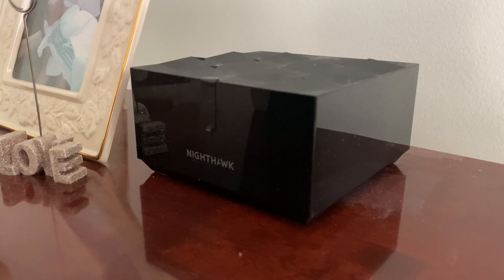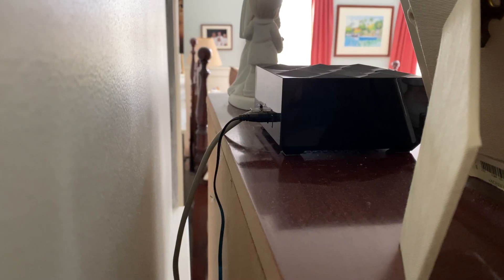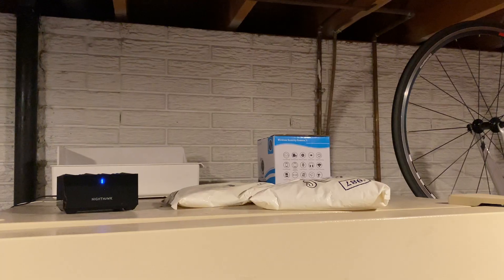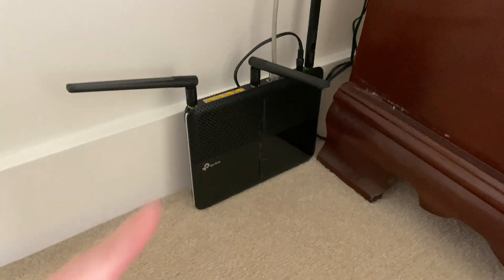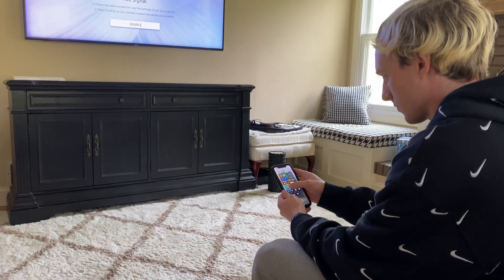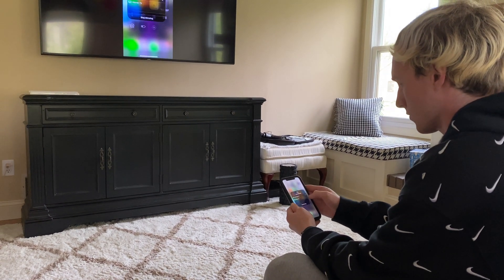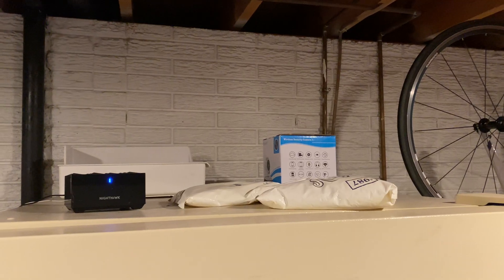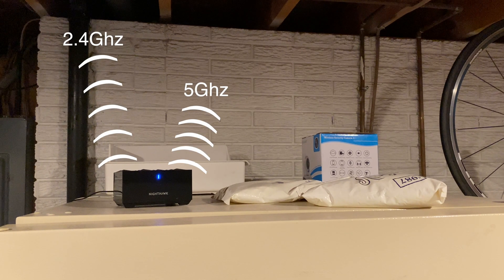How to make AirPlay work with mesh WiFi networks - Fix AirPlay!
AirPlay does not like to work on mesh wifi networks such as Google Nest wifi or Netgear Orbi/Nighthawk systems. It will not work consistently or reliably using the one SSID/network named system. In this video I detail the one and only way I figured out the best solution to this problem that only Apple (I think) can solve. It will work, but it is not the best or most ideal situation, believe me I know and I have tried a bunch of other things to get it to work.

This is a brand new format of tech videos I'm going to start using, so let me know what you think about it. The answer is quick and upfront and the more details are in the back. Watch however much you can or need to! Thanks everyone.